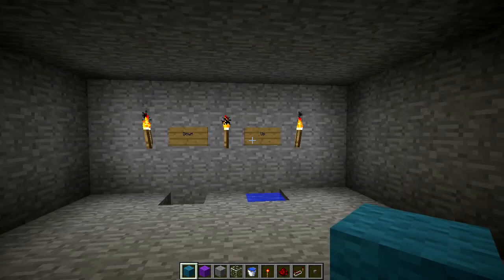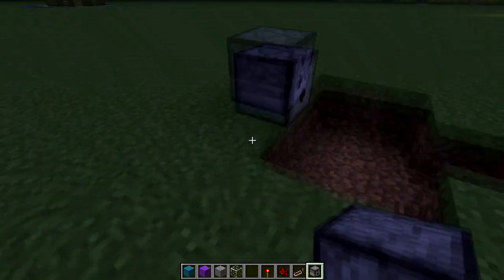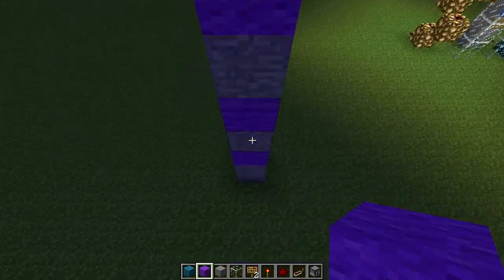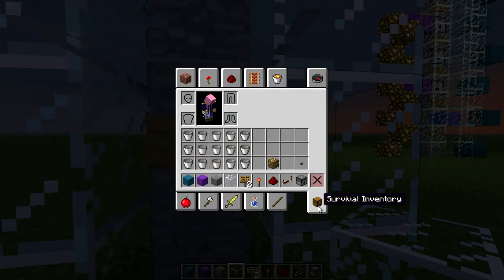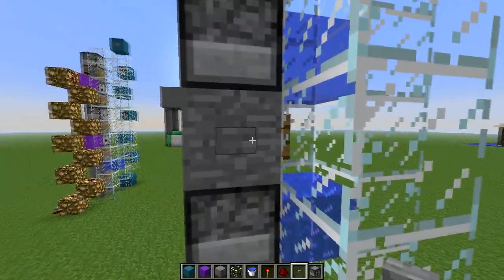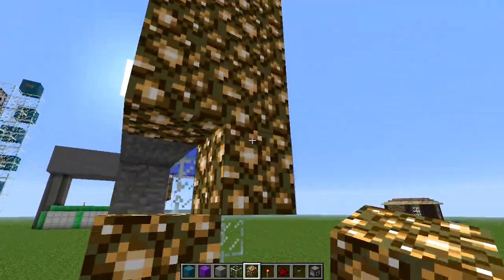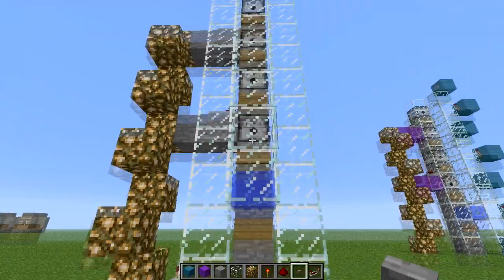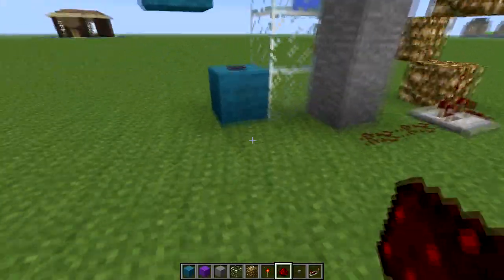[Minecraft 1.3] - Dispenser Water Ladder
My first redstone tutorial!

This is my dispenser water ladder. It is a water ladder and drop shaft combination, using the new dispenser capabilities to dispense and absorb water in 1.3.

Apologies for the keyboard noise, I didn't realise it would be so loud!